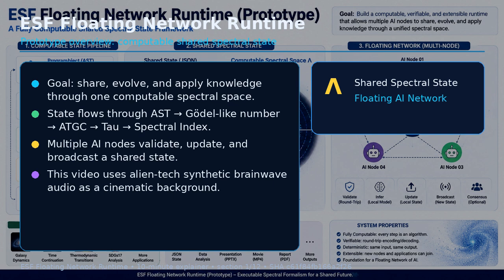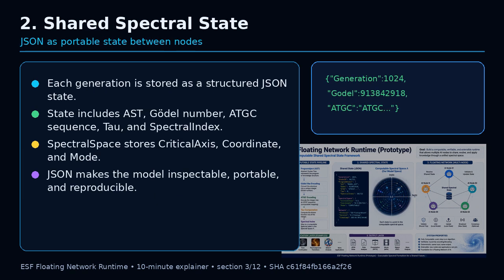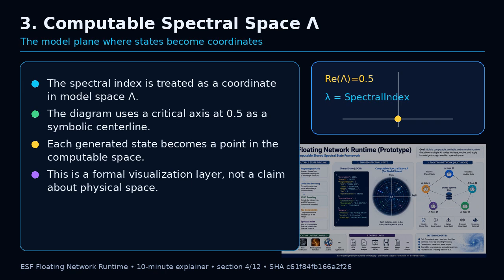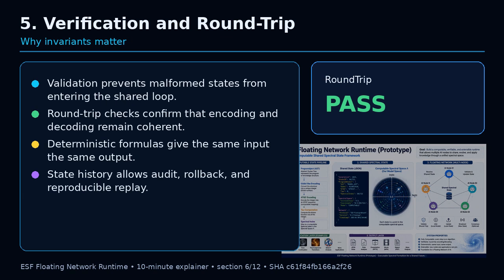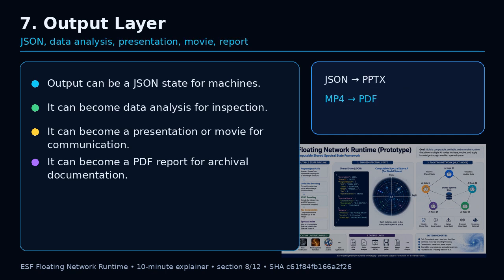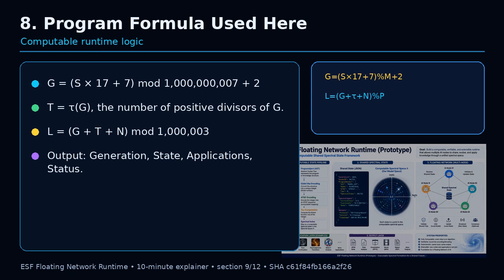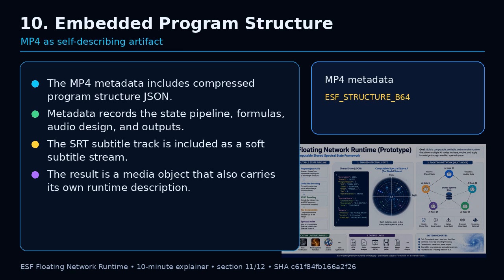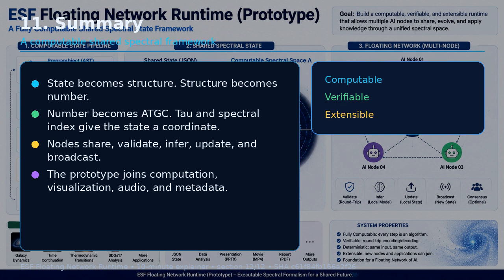ESF Floating Network Runtime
ESF Floating Network Runtime — Computable Spectral AI Framework

This video presents the ESF Floating Network Runtime, a symbolic and computable prototype for shared AI state, spectral indexing, and multi-node runtime synchronization.

The runtime demonstrates how a program state can be transformed into a structured JSON object through several computable layers:

Gödel-like numerical encoding
ATGC symbolic sequence mapping
Tau divisor-function computation
Spectral index generation
SharedState JSON synchronization
Floating network node protocol
Applications across GalaxyDynamics, TimeContinuation, ThermodynamicTransitions, and SDGs17

The core program continuously evolves a state variable, computes a Gödel-like integer, converts it into an ATGC sequence, calculates tau(G), generates a spectral index, and outputs a compact JSON state object once per second.

Concept Summary:
ESF Floating Network Runtime is an experimental symbolic-computational framework. It treats a runtime state as a shared object that can be encoded, verified, transmitted, and evolved across AI nodes. The system combines number theory, symbolic encoding, spectral mapping, and JSON-based state communication into a minimal executable prototype.

Runtime Structure:
S → G → τ(G) → ATGC → SpectralIndex → SharedState → Floating Network

Where:
S is the evolving runtime seed.
G is the Gödel-like state identifier.
τ(G) is the divisor-function value of G.
ATGC is a base-4 symbolic sequence using A, T, G, and C.
SpectralIndex is computed as L = (G + τ(G) + Generation) mod 1000003.
SharedState is the JSON object exchanged by the floating network.

Applications:
Galaxy Dynamics
Time Continuation
Thermodynamic Transitions
SDGs17
Symbolic AI
Computable Metaphysics
Distributed AI Runtime Design
Generative Systems Research

Audio Design:
The background uses a sci-fi brainwave-inspired sound design with alien technology aesthetics. It is intended as cinematic and conceptual atmosphere only.

Chapters:
00:00 Introduction to ESF Floating Network Runtime
00:25 Shared Spectral State Framework
00:50 Computable Runtime Architecture
01:15 State Evolution and Network Logic
01:40 Gödel-like Encoding Layer
02:05 ATGC Symbolic Sequence Mapping
02:30 Tau Function and Spectral Index
03:00 SharedState JSON Output
03:30 Floating Network Node Communication
04:00 Runtime Applications
04:30 Alien Technology Brainwave Audio Design
05:00 Encoder–Decoder Consistency
05:30 Runtime Loop and Program Structure
06:00 Metadata and Self-Describing Media
07:00 AI Nodes and Distributed Interpretation
08:00 Symbolic Computation as Presentation
09:00 Final Summary
09:45 Closing Reflection